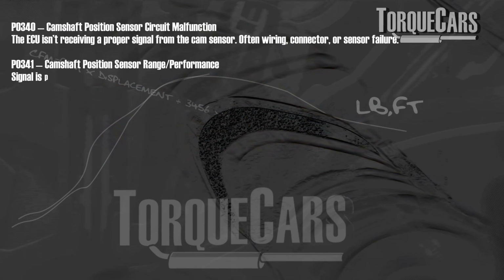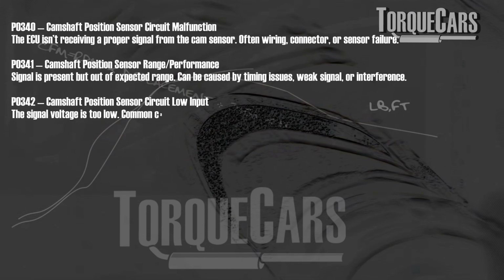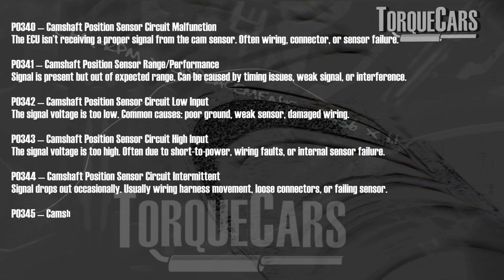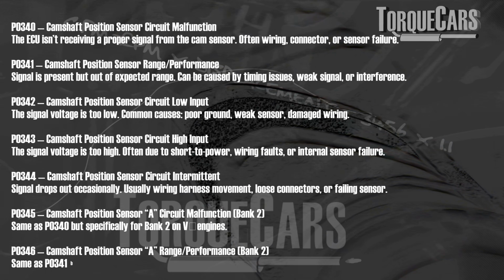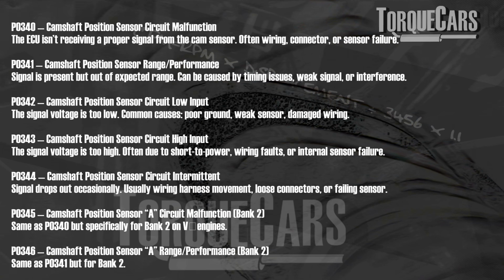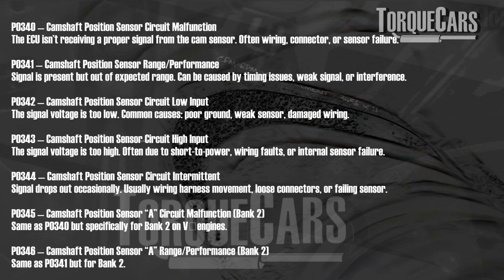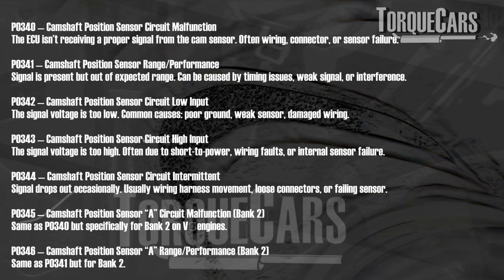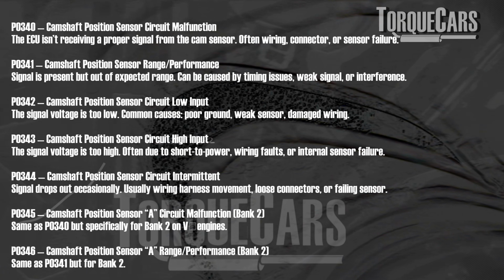Engine Compression Phase: Solving : P0300, P0016, P0335, P0340, P0011, & P0217 & Timing Faults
Is your engine losing the fight against pressure? If you've got a persistent misfire that just won't go away or your car feels gutless the second you step on the gas, you might have a 'Squish' problem.

Welcome to Part 2 of our 4-part engine diagnosis series on TorqueCars: Suck, Squish, Bang, and Blow. This episode focuses on the "Squish" phase—compression. If your engine can't hold pressure or time its valves correctly, you’ll never see the performance your car is capable of.

We’re breaking down the mechanical and sensor-based failures that lead to power loss and "flat spots" during acceleration.

From stretched timing chains to the sensors that help your ECU calculate piston position, we decode the error codes that actually matter.

In this video, we cover:

    Mechanical Compression Loss: Why worn rings or a blown head gasket trigger P0300 multi-cylinder misfires.
    Variable Valve Timing (VVT): How the wrong oil grade can lead to P0010 or P0020 codes and ruin your power band.
    Timing Chain & Belt Issues: Decoding the dreaded P0016 and P0017 correlation codes that signal a stretched chain.
    Position Sensors: Why an intermittent P0340 (Camshaft) or P0335 (Crankshaft) sensor will throw your car into Limp Mode or prevent it from starting entirely.
    Overheating & Pressure: How coolant leaks into the cylinder trigger P0217 and cause terminal pressure loss.

Don't let a simple sensor failure or a dirty VVT solenoid trick you into thinking your engine is dead. Watch as we show you how to diagnose these "Squish" phase problems!

 In Part 2 of our series, we’re tearing into the compression phase to show you how hidden issues like timing chain stretch, faulty VVT solenoids, and dying sensors can cripple your performance.

We’re decoding the 'panic' codes like P0335 and P0016 that send your ECU into Limp Mode and showing you the simple tests that save you from a total engine rebuild."
Video Chapters

00:00 – Introduction: The Engine "Squish" (Compression) Phase
00:21 – Lost Pressure: Rings, Gaskets, and Cylinder Walls
00:52 – How to Perform a DIY Compression Test
01:11 – Misfire Codes from Weak Compression (Codes P0300, P0301-P0308) 01:38 – Head Gasket Failure & Overheating (Code P0217)
01:51 – Variable Valve Timing (VVT) Malfunctions 02:27 – Oil Condition & VVT Performance
02:55 – Camshaft Timing & Over-Advanced Codes (Codes P0010, P0020, P0022) 03:08 – Timing Chain Stretch & Tensioner Issues (Codes P0016, P0017, P0018, P0019)
03:56 – Camshaft Position Sensor Failures (Codes P0340, P0341, P0346)
04:46 – Crankshaft Position Sensor & Starting Issues (Codes P0335, P0336, P0337, P0338)
05:32 – Summary & What’s Next: The "Bang" Phase